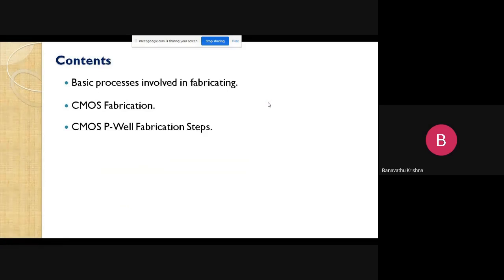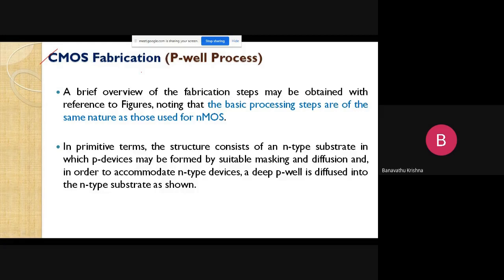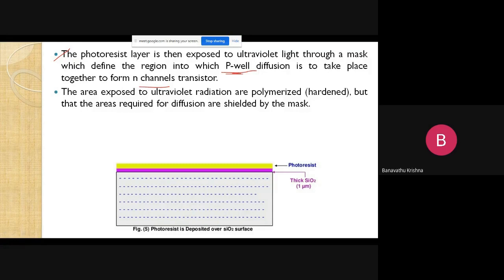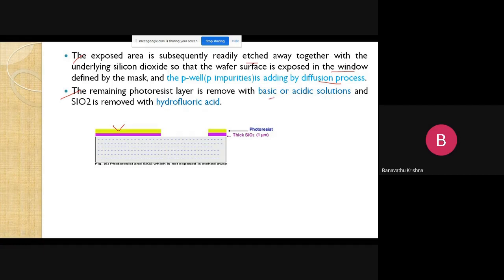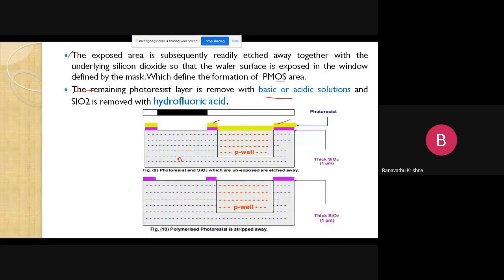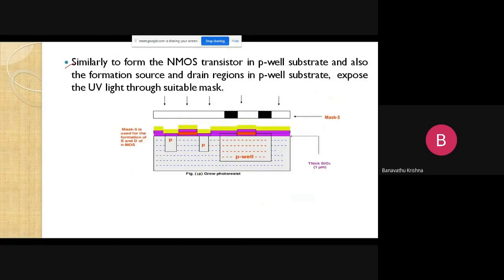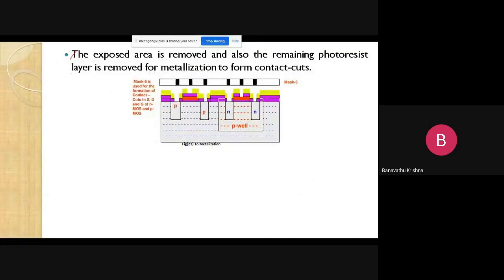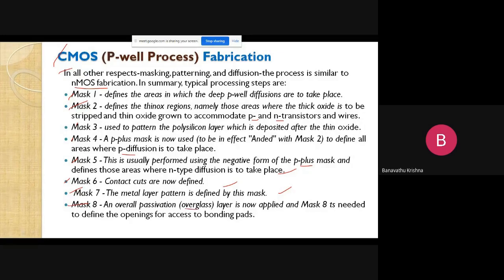CMOS Fabrication Processing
In Detailed Description of  Fabrication  CMOS Formation and also discuss with NMOS